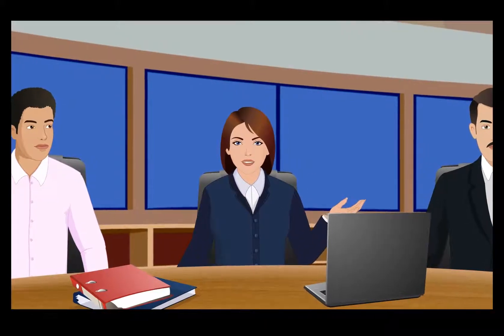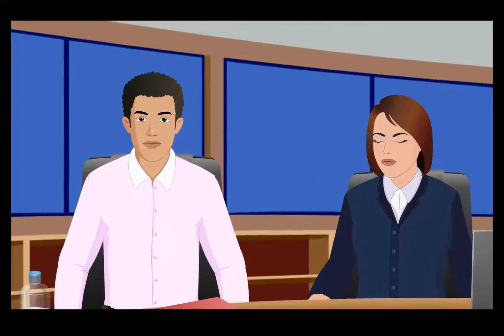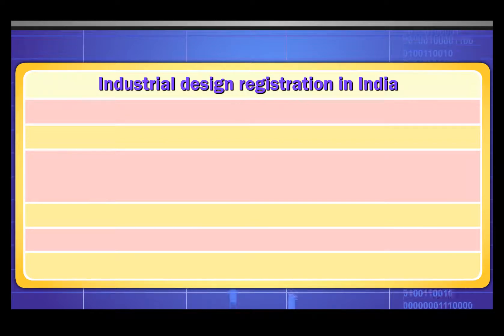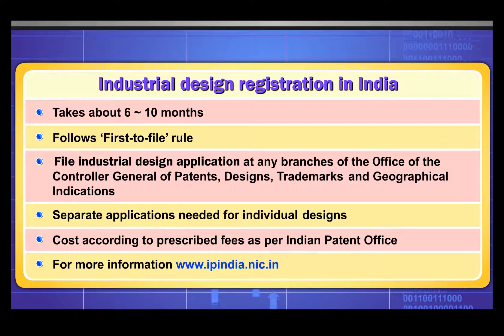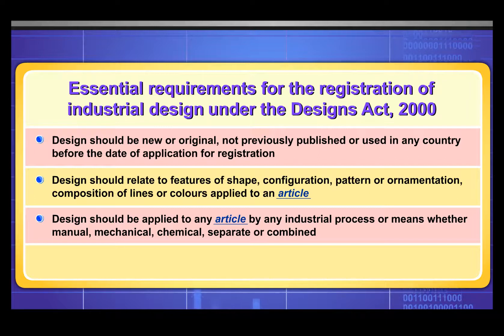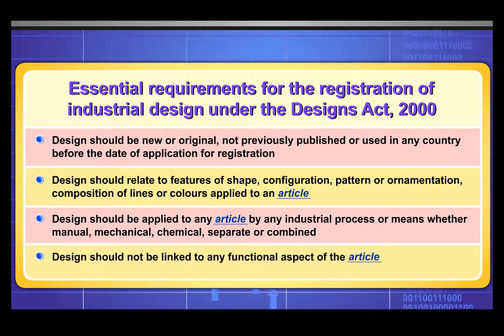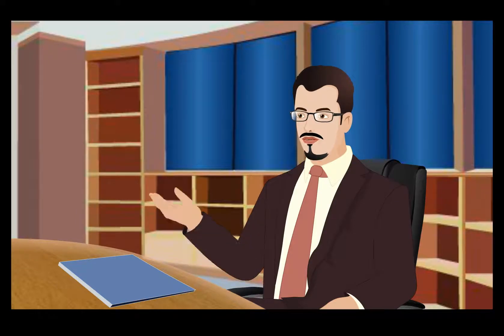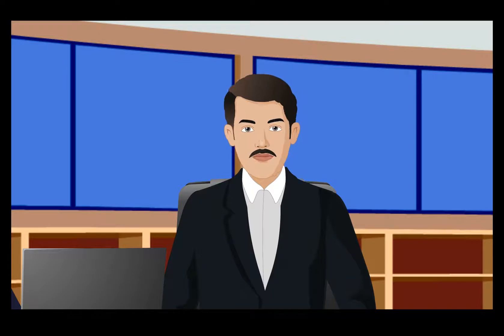Module 3 : Industrial Design : Registering and Protecting